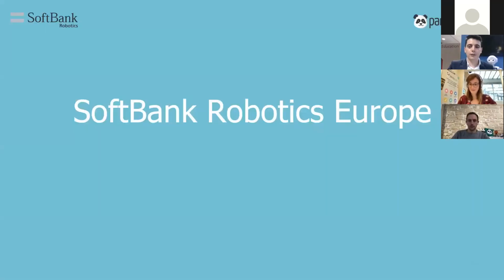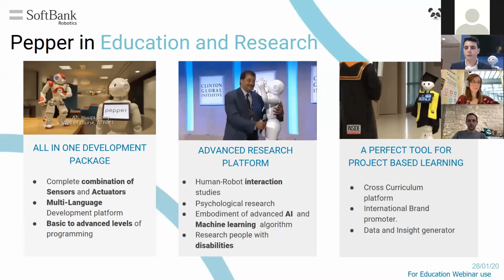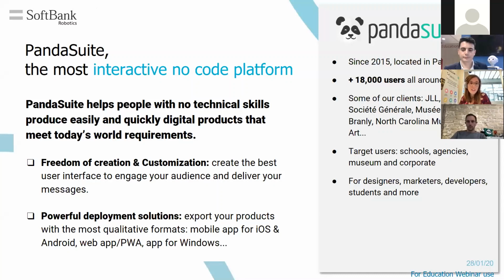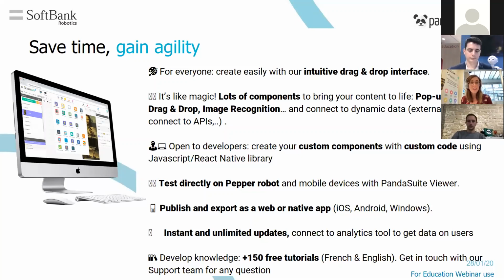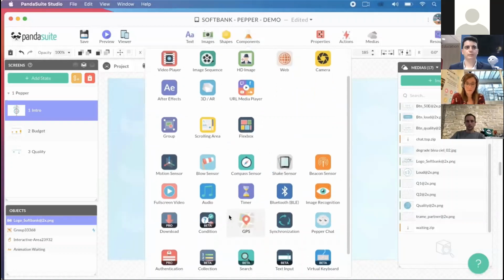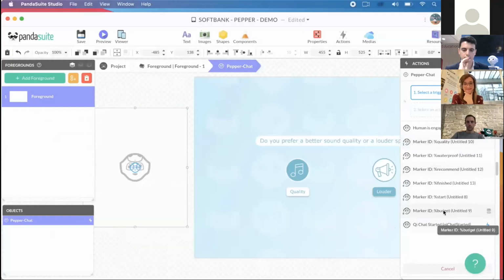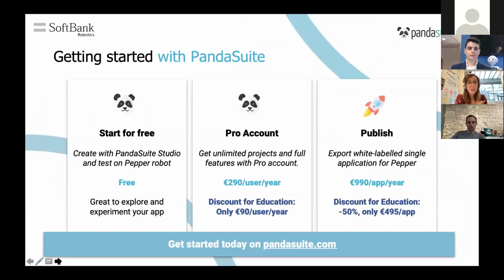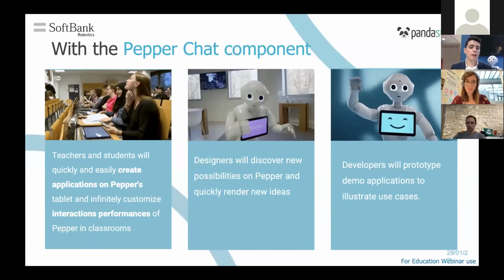Academics Webinar_PandaSuite - the new no-code platform for Pepper in Education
Replay Webinar Pandasuite x Pepper